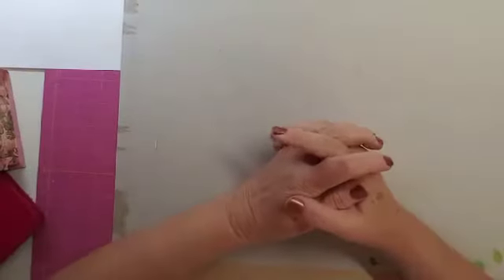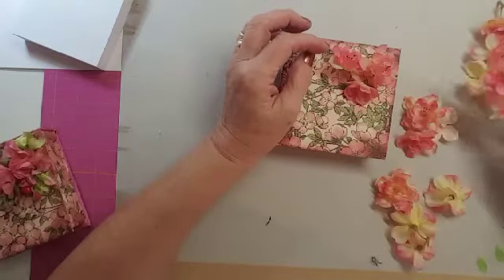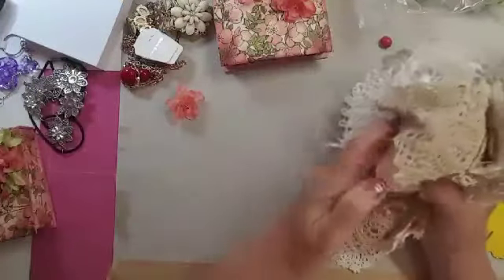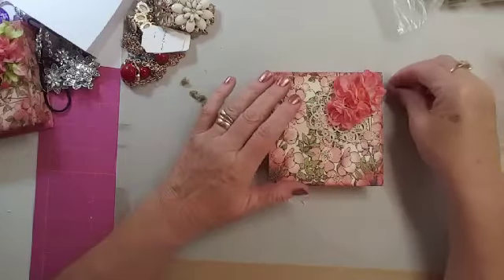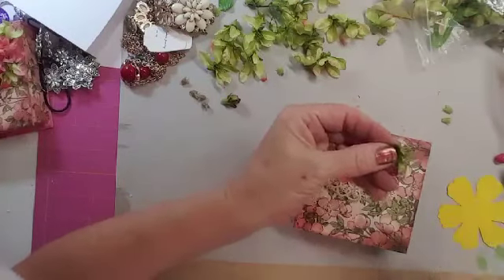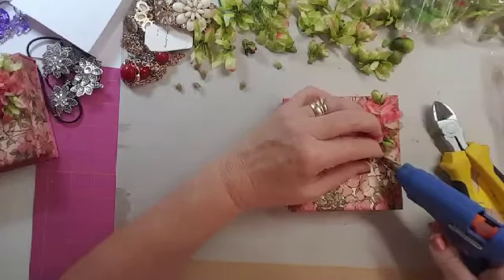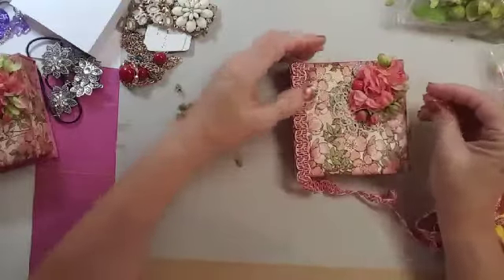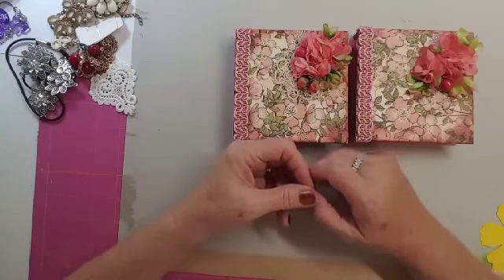Altered box part 2.xx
This shows how l decorate a box...simple but effective.xx